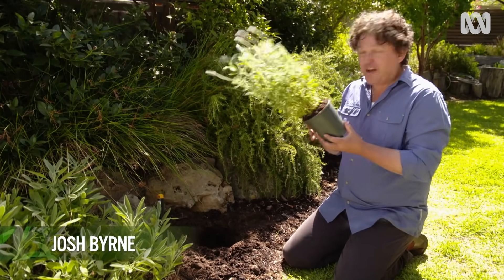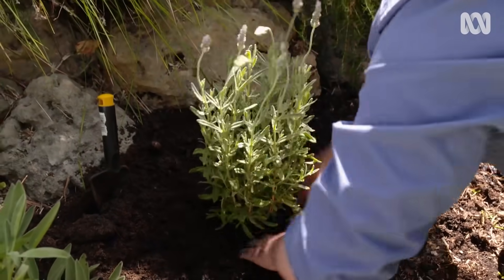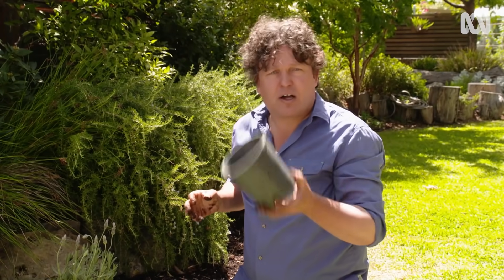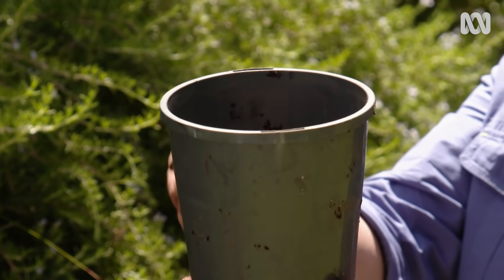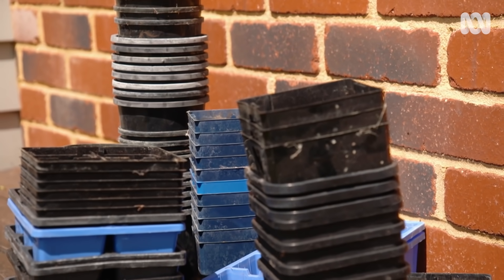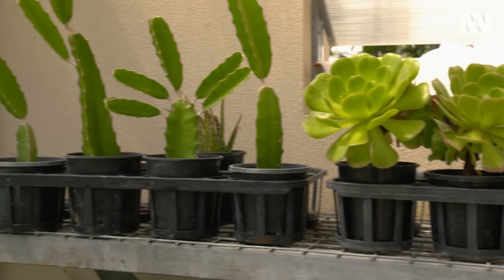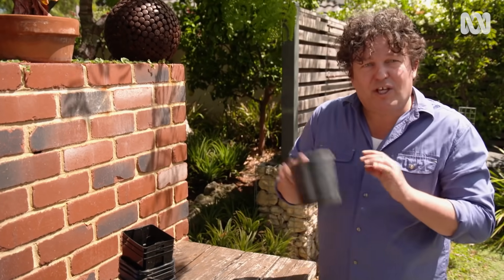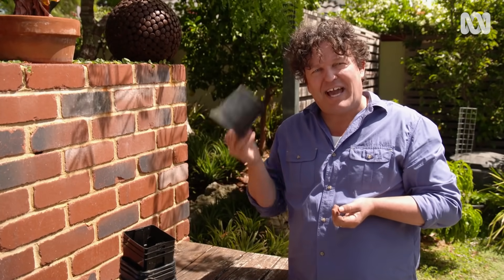How to reuse plastic plant pots | Gardening Hacks | Gardening Australia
Every time we're planting in the garden, we're reminded of a perennial problem - what to do with plastic pots?

Most plastic plant pots are made from polypropylene as identified by the number 5 in the triangle on the bottom of the pot. This material is highly recyclable, but not all kerbside pick-up recycling operations can process the material, so it’s best to check with your local council if you are unsure. There are also some dedicated recycling schemes for pots where you can drop them off, and you can contact your local garden centre to see if there's one near you.

Before you recycle them, you can also repurpose them at home. Josh likes to use old pots for home propagation. Just make sure you wash and sterilize them first for good hygiene. They also make handy storage containers for tools and things like twine. Or you can remove the base of the pot and turn it into a planting collar, which you put over a new seeding when you plant it to protect it from earwigs or slaters.

The main thing is to put the material to use and avoid waste.